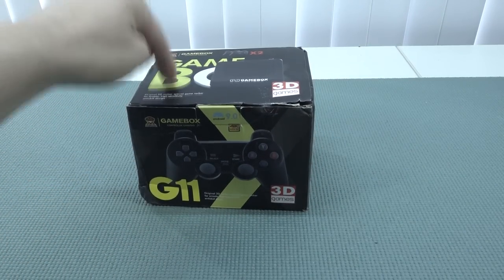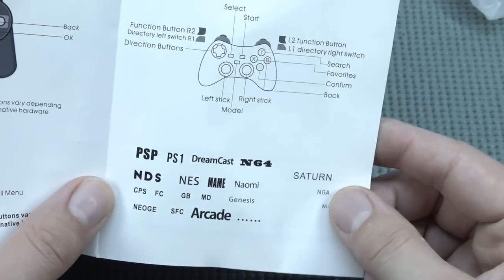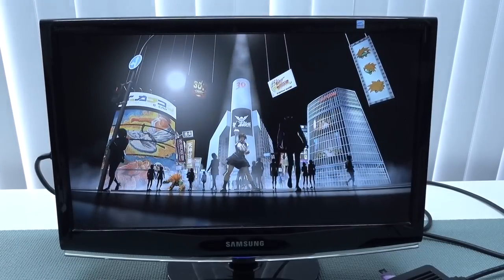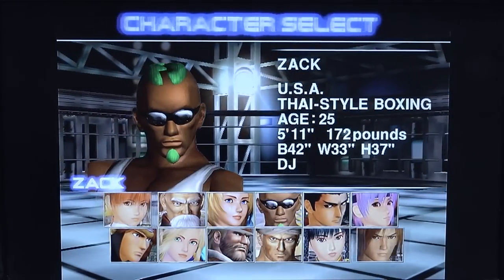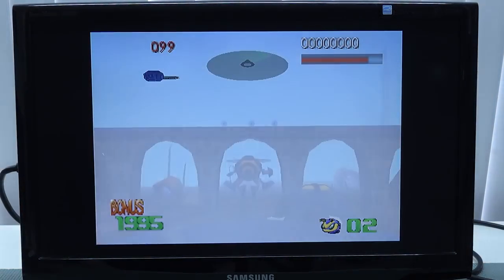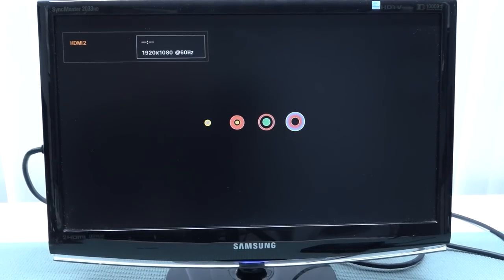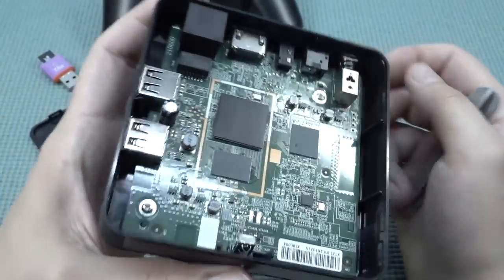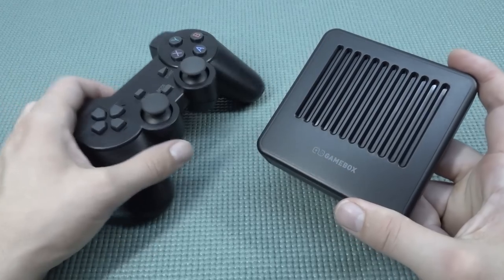Game Box G11 - A New Retro Budget Game King in 2022 ?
Game Box G11 is one of the line up of different boxes with Emuelec based on Android box hardware. Only how good is it for the money ?